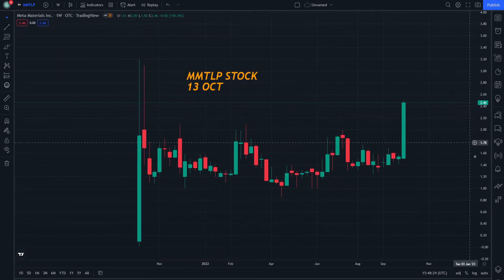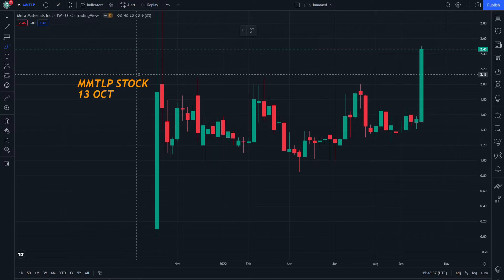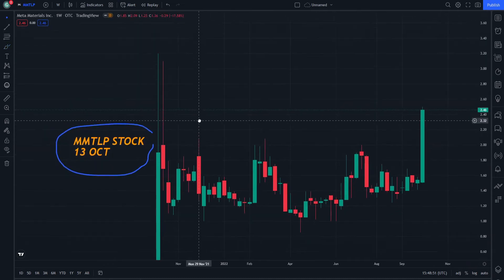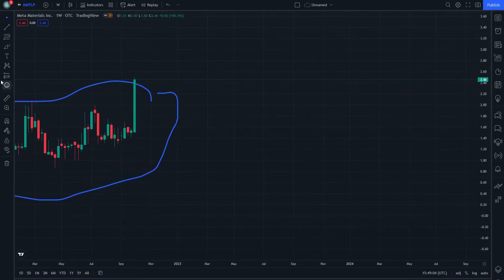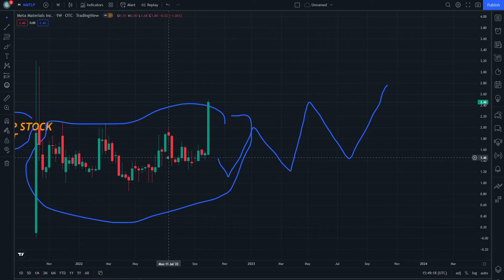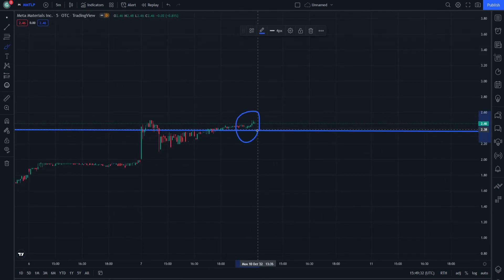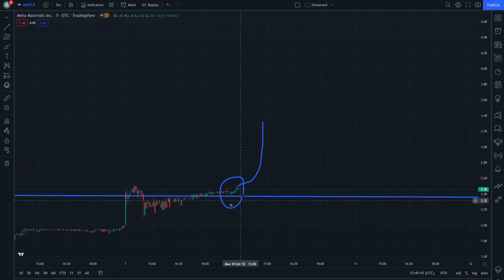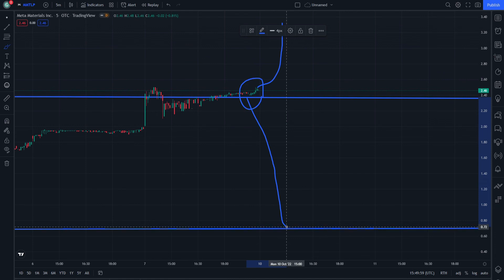MMTLP Expectations and news 13_10_2022 price Prediction technical analysis